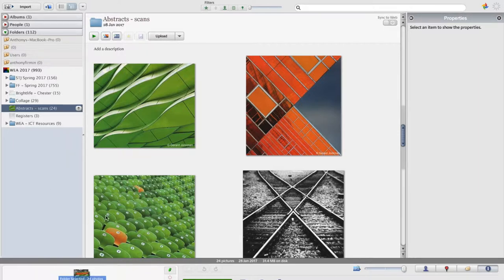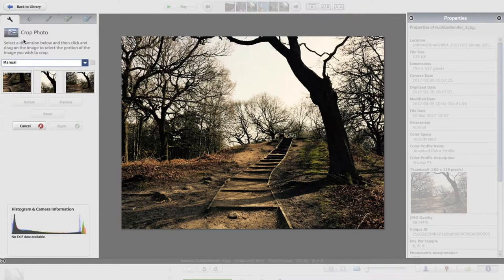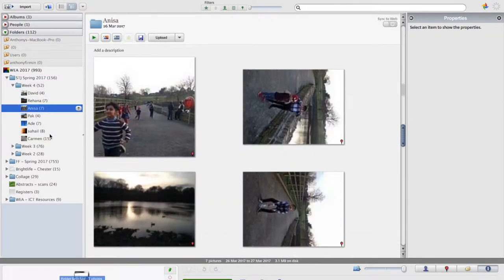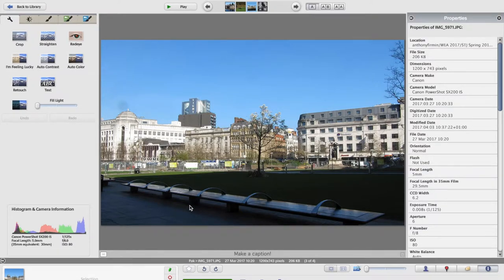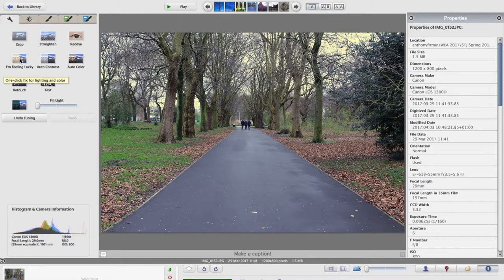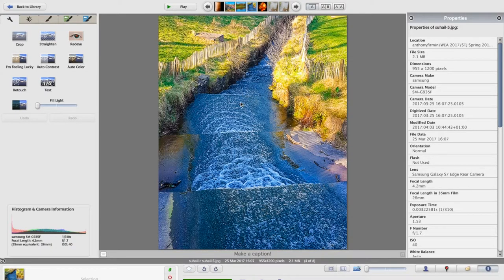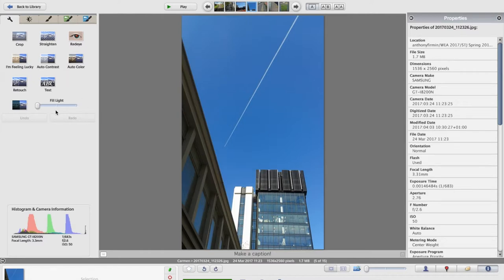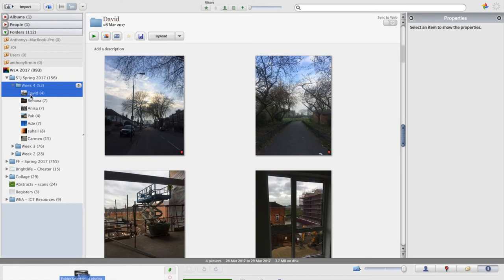St Johns Centre Week 4 Editing Students Composition Photographs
Week 4 of the Spring 2017 WEA Photography class at the St Johns Centre, Stretford and I am making suggested edits to student photos in order to improve them using Picasa.
This weeks task was to demonstrate their understanding of composition - the use of leading lines, rule of thirds, triangles - in order to create dynamic images.  Once again the resulting images are great!
(The music used is "Roller Derby".  I am licensed by Apple, Inc. to use "Roller Derby" which is provided in the iMovie App from Apple, Inc. as part of their licensing/usage agreement.)